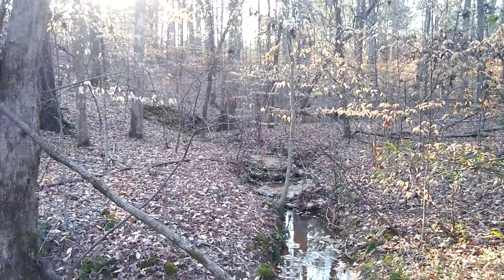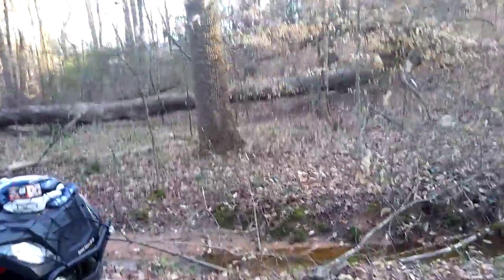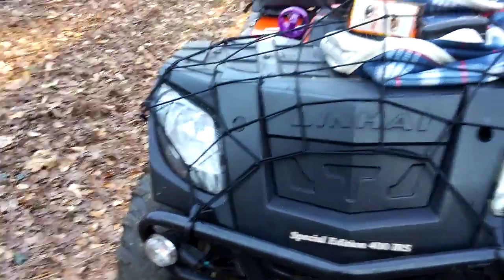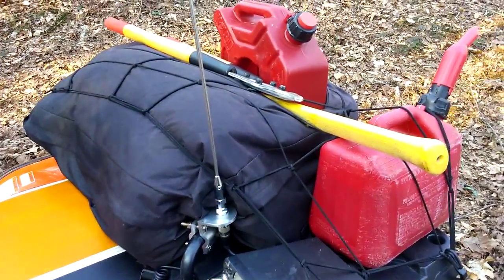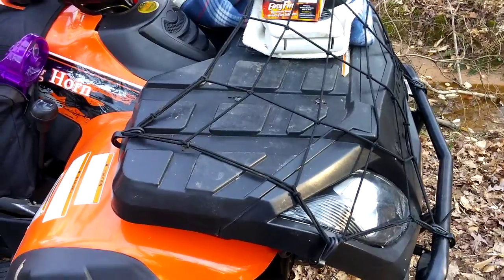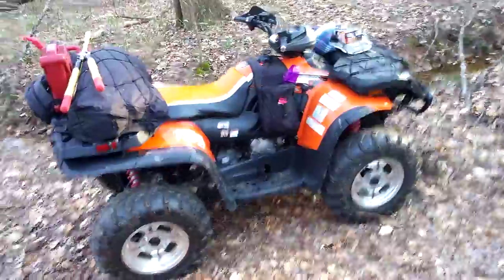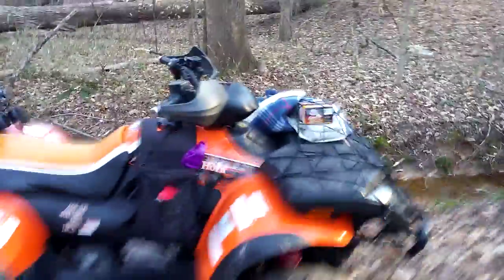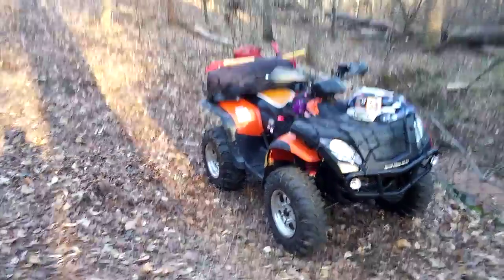Review of LINHAI BIGHORN ATV for QuadCrazy forums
For Stir Karel and QuadCrazy